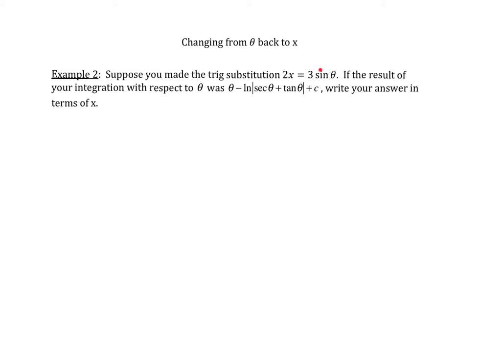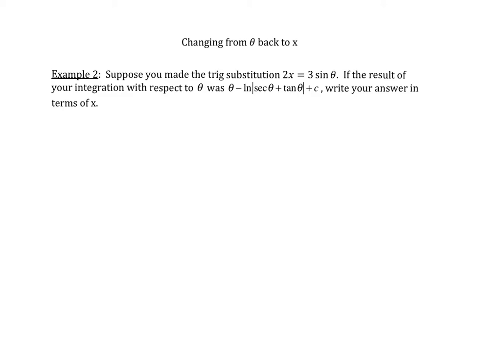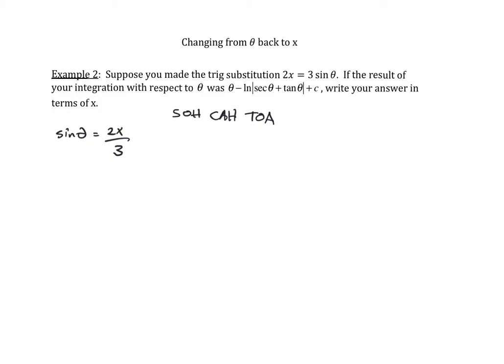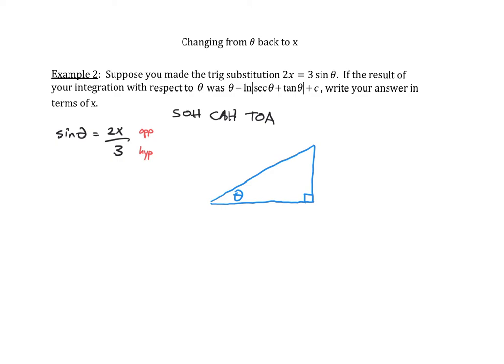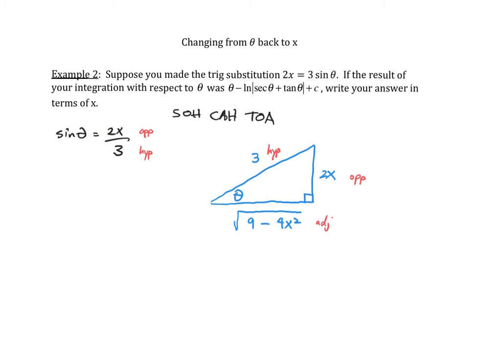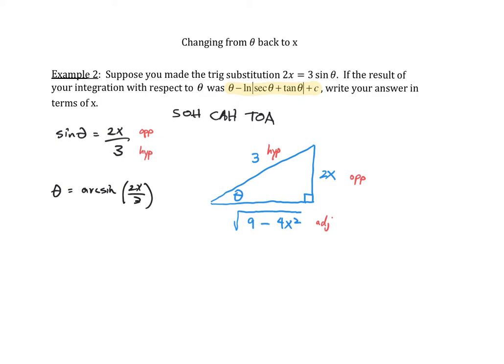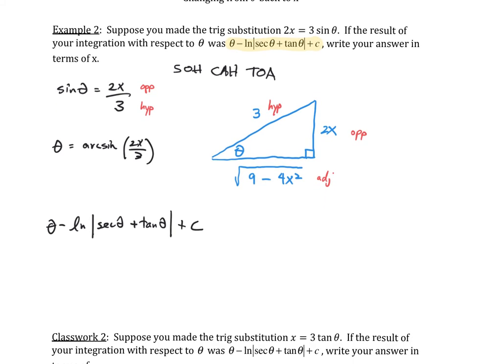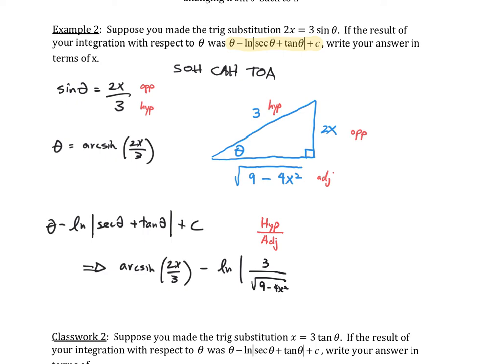3.3.2 Changing from theta back to x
This video shows how to convert from theta back to x when performing a trig substitution.